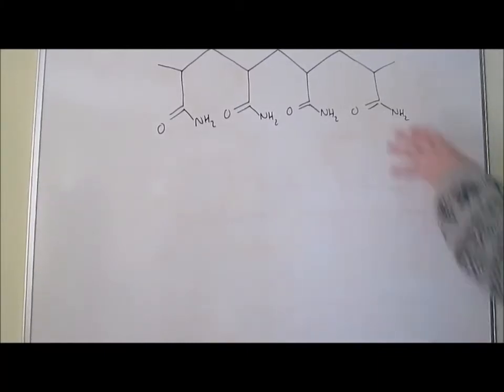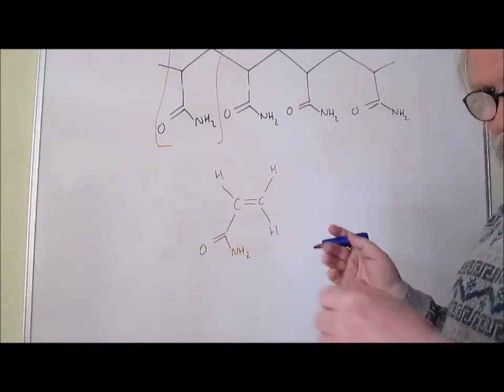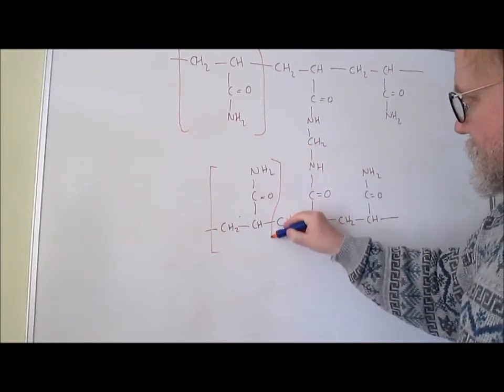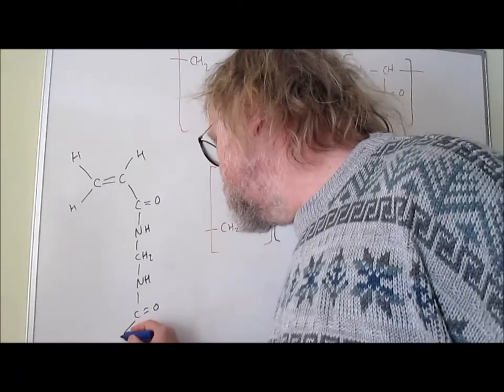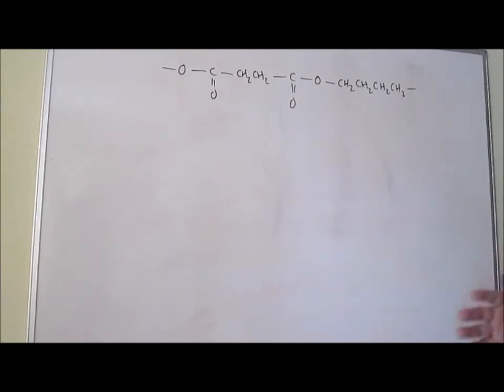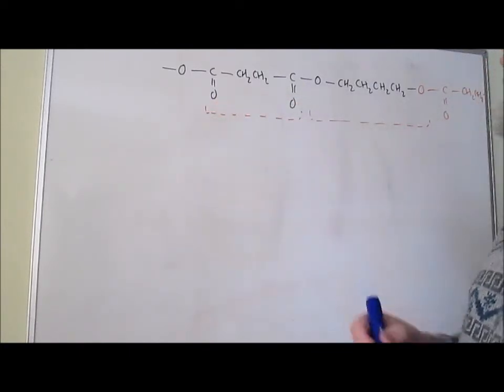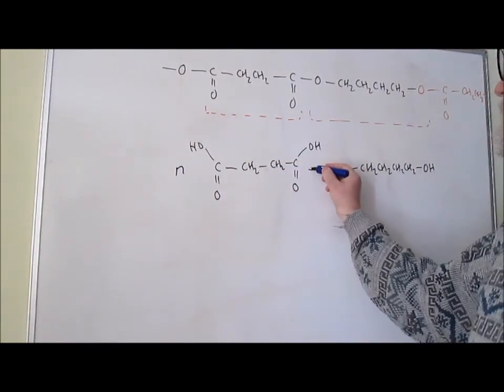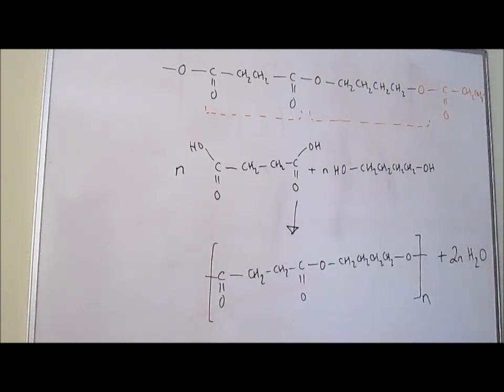polymers movie 2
AC14 Polymers Q 3,4